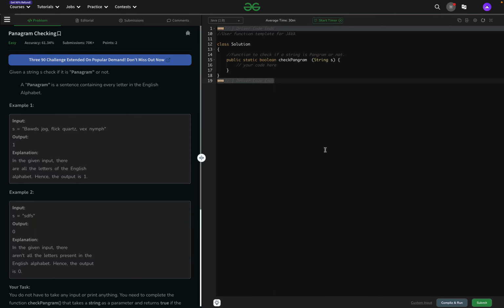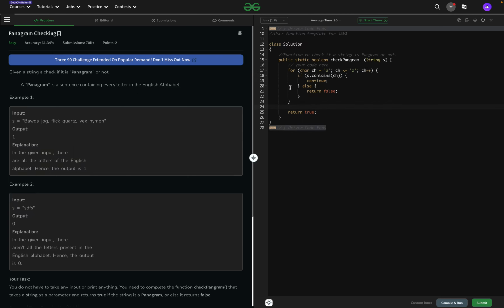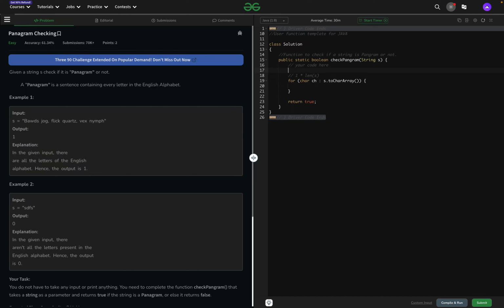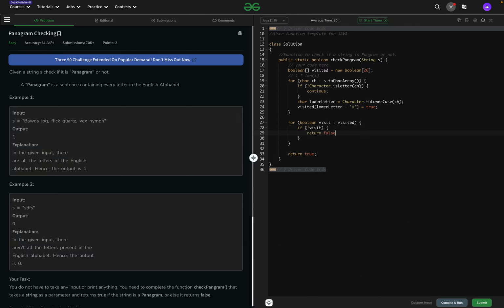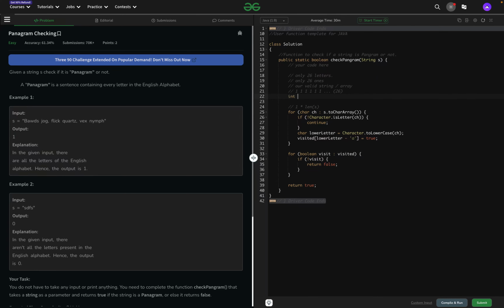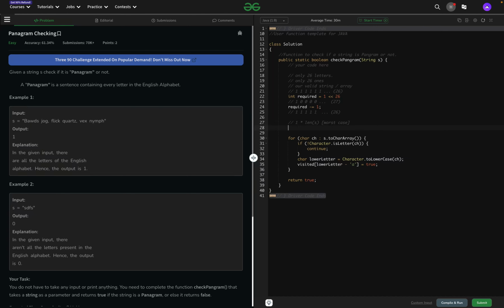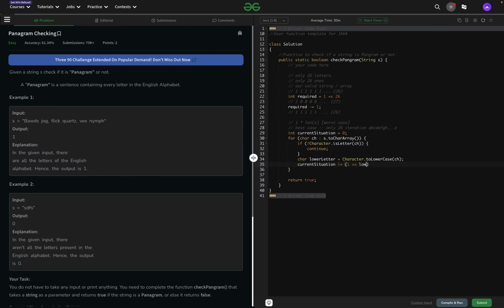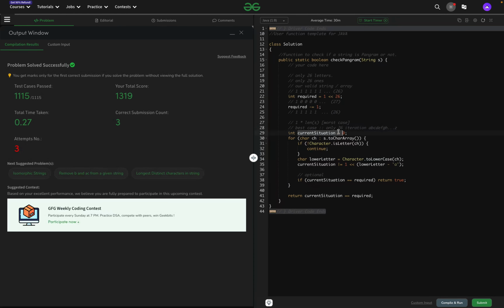Pangram String | Multiple ways to approach | GeeksForGeeks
Mentioned here is the showcase of multiple different ways to find out whether the string is pangram or not, I've mentioned right from the naive and beginner friendly approach to the advance solution. This caters to all of the groups, where we can have multiple followup's based upon this problem statement. I've tried to cover them all, with the pros, and cons. SeaU :)